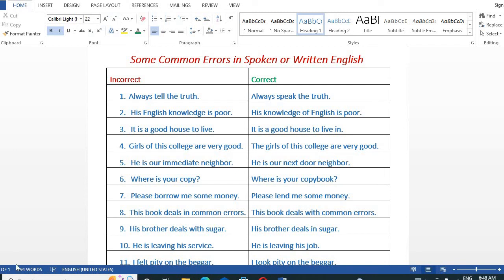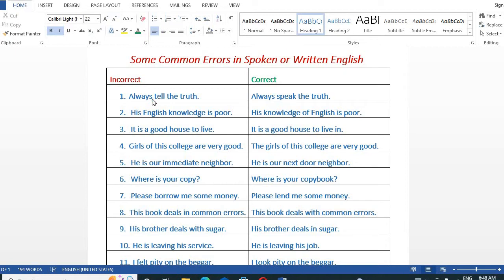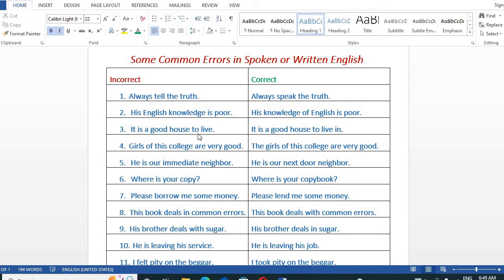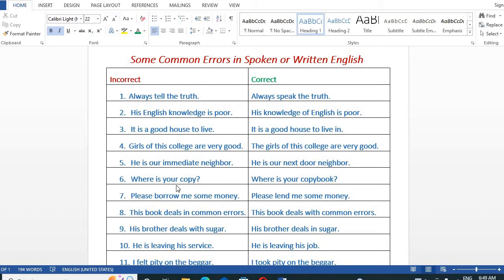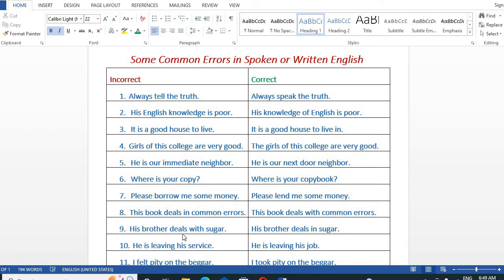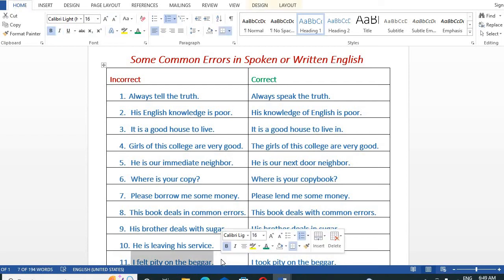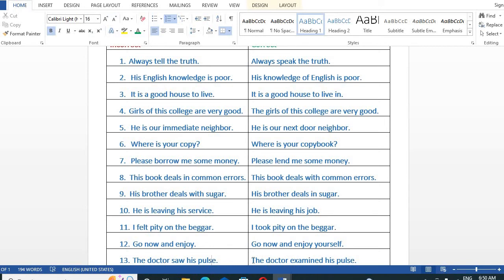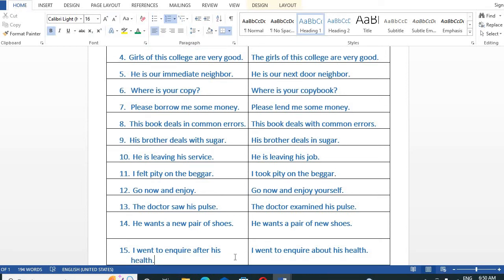Some Common Errors in Spoken or Written English( Part-1)